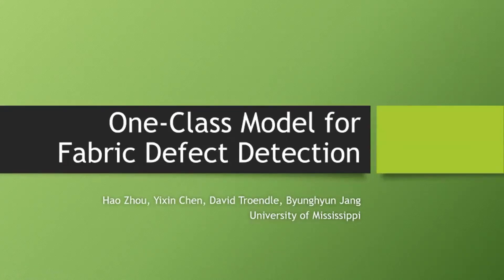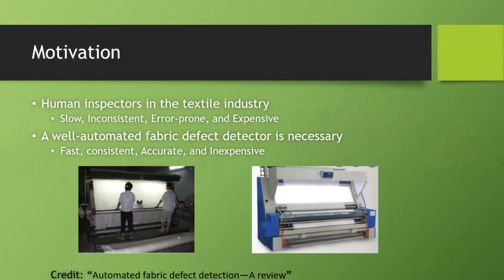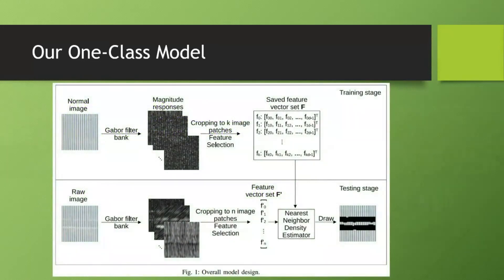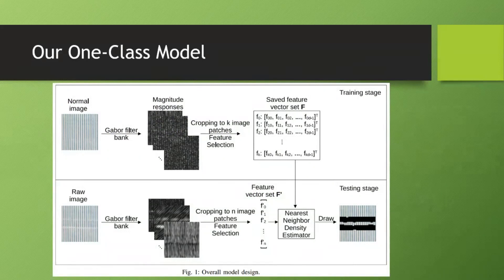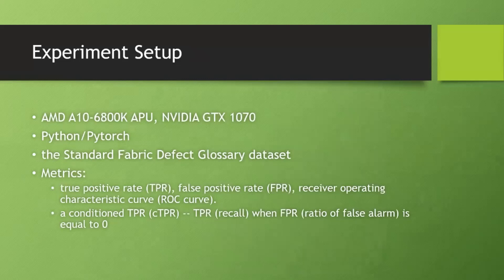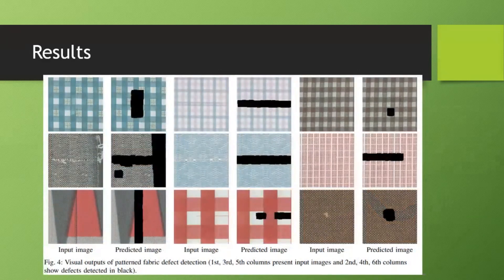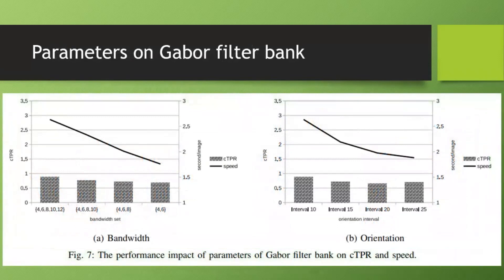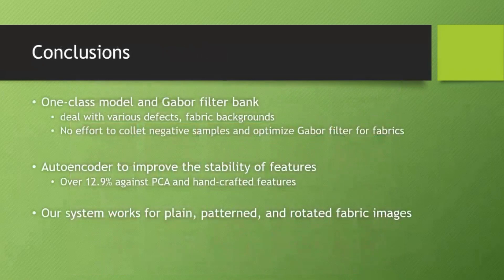One Class Model for Fabric Defect Detection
Authors

Hao Zhou, Yixin Chen, David Troendle, Byunghyun Jang, University of Mississippi, USA

Abstract

An automated and accurate fabric defect inspection system is in high demand as a replacement for slow, inconsistent, error-prone, and expensive human operators in the textile industry. Previous efforts focused on certain types of fabrics or defects, which is not an ideal solution. In this paper, we propose a novel one-class model that is capable of detecting various defects on different fabric types. Our model takes advantage of a well designed Gabor filter bank to analyze fabric texture. We then leverage an advanced deep learning algorithm, autoencoder, to learn general feature representations from the outputs of the Gabor filter bank. Lastly, we develop a nearest neighbor density estimator to locate potential defects and draw them on the fabric images. We demonstrate the effectiveness and robustness of the proposed model by testing it on various types of fabrics such as plain, patterned, and rotated fabrics. Our model also achieves a true positive rate (a.k.a recall) value of 0.895 with no false alarms on our dataset based upon the Standard Fabric Defect Glossary.

Fabric defect detection, One-class classification, Gabor filter bank.

Time Stamps
00:00 Objective
00:21 Motivation
01:21 Challenges
03:16 Our One-Class Model
06:01 Experiment Setup
07:26 Results
12:06 - Conclusions